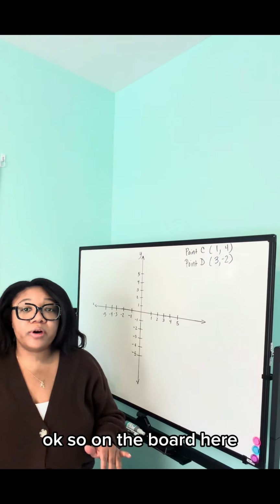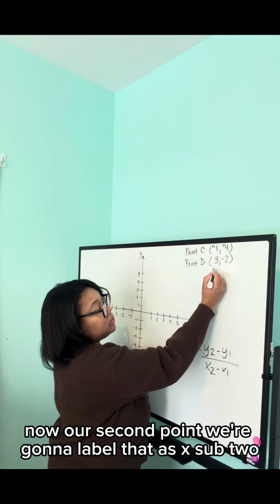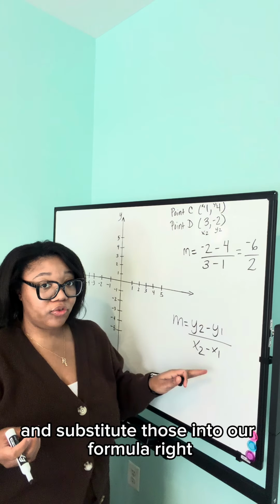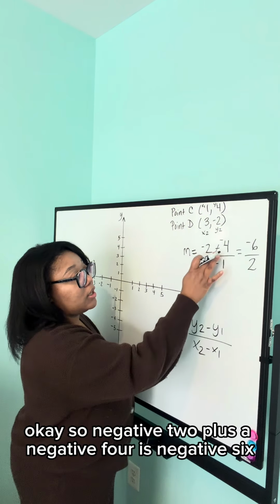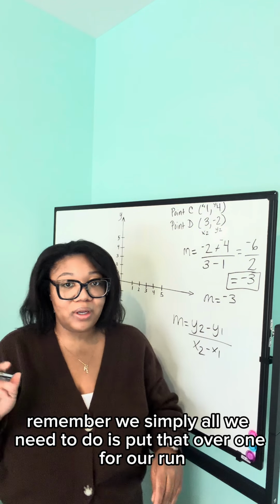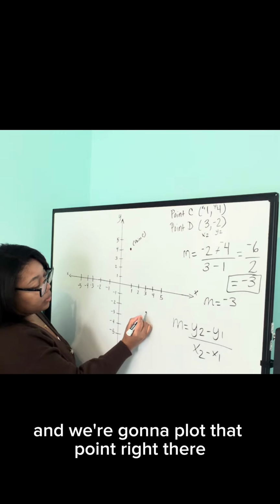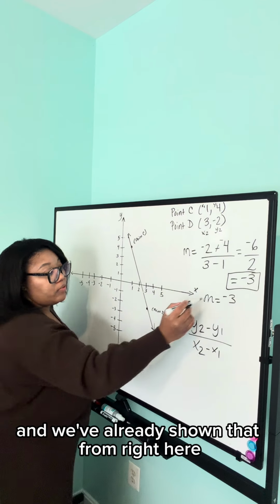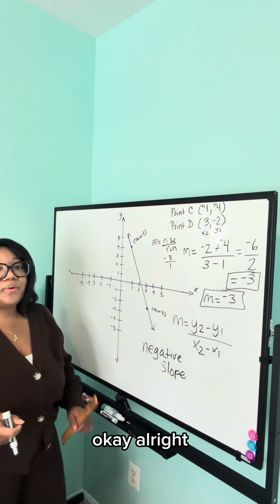Step-by-Step: Finding Slope from Two Ordered Pairs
In this video, you’ll learn how to use a set of ordered pairs to find the slope of a line. We’ll start by reviewing what an ordered pair looks like, written as (x, y), and how it represents a point on a graph.

Next, we’ll go step by step through the slope formula:

You’ll see how to correctly label the two points, substitute the values into the formula, and carefully subtract in the right order. We’ll also talk about common mistakes, like mixing up the x- and y-values or subtracting in different directions.

By the end of the video, you’ll be able to confidently find the slope using any two ordered pairs and understand what your answer means — whether it’s positive, negative, zero, or undefined.